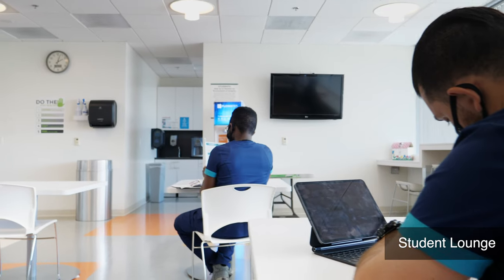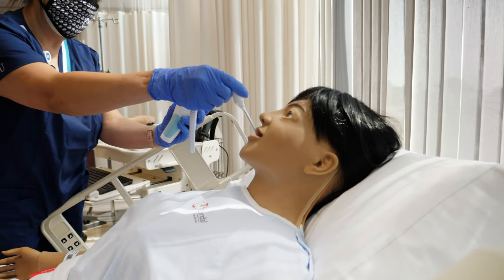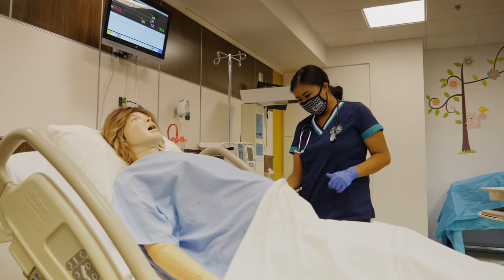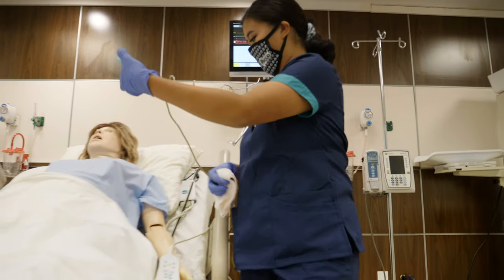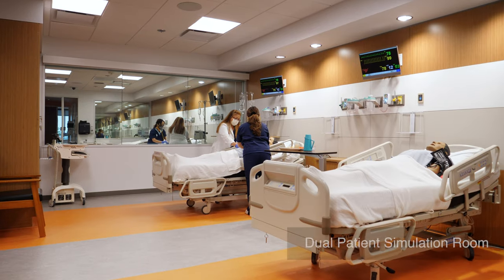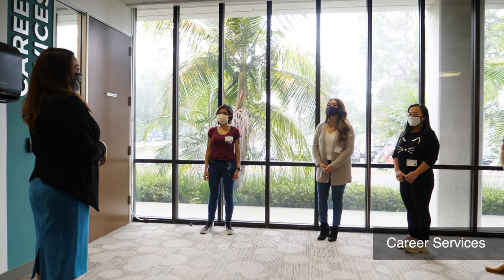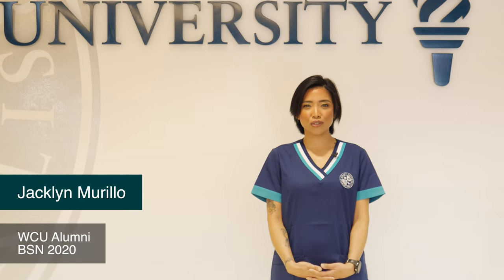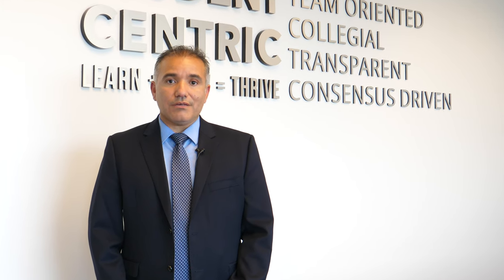WCU Orange County Nursing Virtual Tour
Discover WCU Orange County from the comfort and convenience of your own home.  Explore the campus and tour the Simulation Lab, Skills Lab, Classrooms, and Student Resource Centers.  Enjoy the tour!